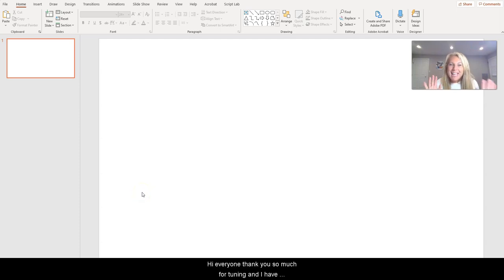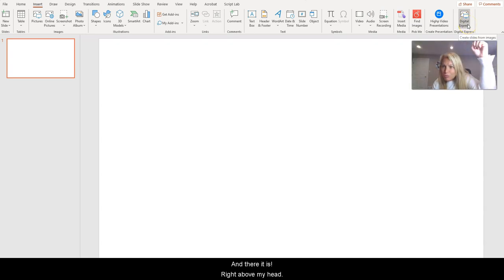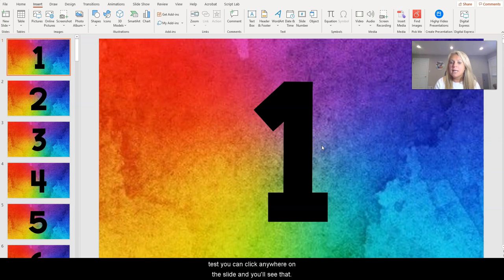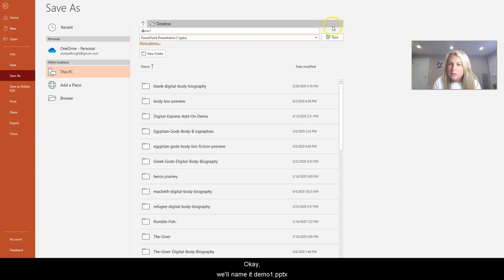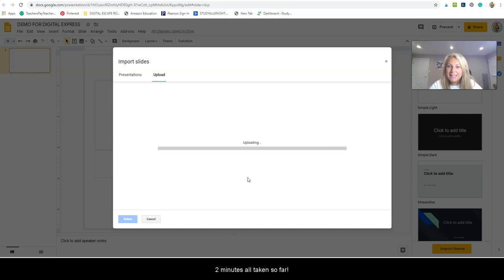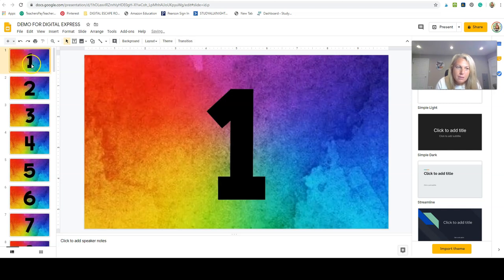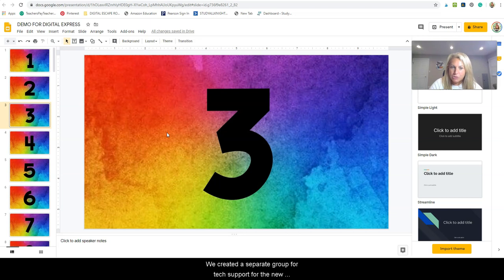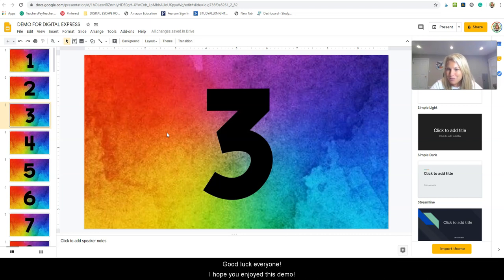RELAUNCH, Digital Express Add-On - DIGITAL RESOURCES IN MINUTES!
It's here! Your digital journey is about to take off, so hold on! Here we go! CELEBRATE THE RELAUNCH, Digital Express Add-On - DIGITAL RESOURCES IN MINUTES!
Digital Express Add-On Live Demo is here! See first hand how this works! In less than 3 minutes see me export 55 slides, in order, embedded...did I say, "in order?"
-Import slides to PowerPoint.
-Save your file.
-Import to Google Slides.
-Done. Go watch Tiger King :)

*Previous owners re-download the new version on 4/14/2020. New users, the price will go up, so grab it while this price lasts.
*No credit required in any resource when using the app. One user per purchase of the add-on. Commercial or personal use, you can use it as you wish.
PC and Mac. Just sit back. That's it! The Digital Express Add-On is a productivity tool that provides an extremely fast and reliable way for you to generate digital resources.
*I am so excited to collaborate with Kristy Avis from 2PeasandaDog on the new version. ❤